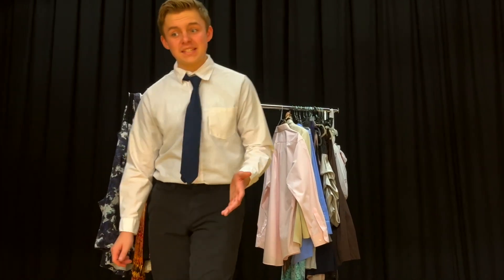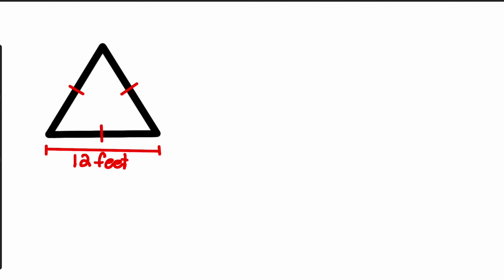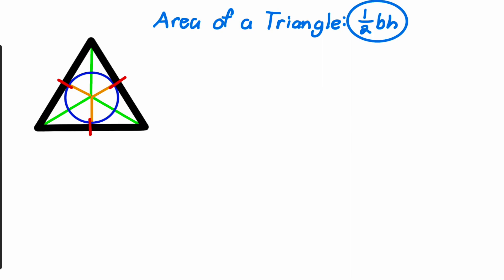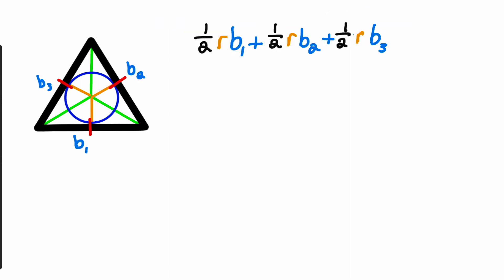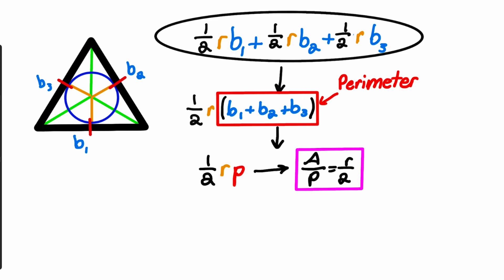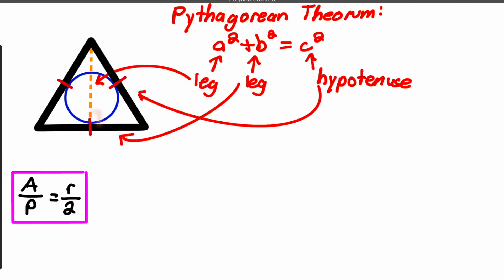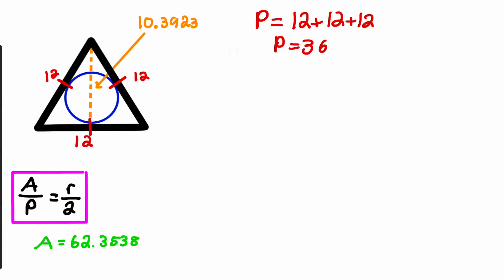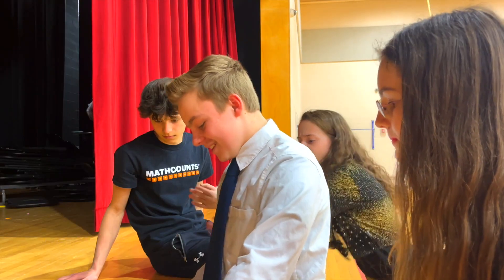Math Video Challenge - Pary Moppins (2021-2022 Winner)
This video was created by the Dragons.

The flustered director of "Pary Moppins" at Kingsway Regional Middle School becomes even more stressed after she realizes she forgot to build a set piece! With less than a week until the show, she needs the help of her actors and the stage manager to finish the blueprint in time for the big production!

The Math Video Challenge is an innovative program involving teams of students using cutting-edge technology to create videos about math problems and their associated concepts.